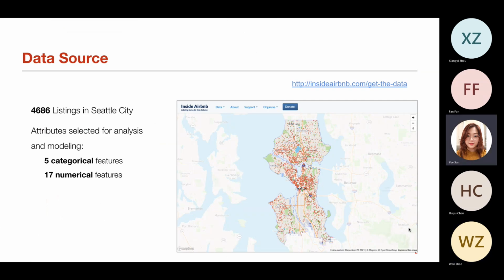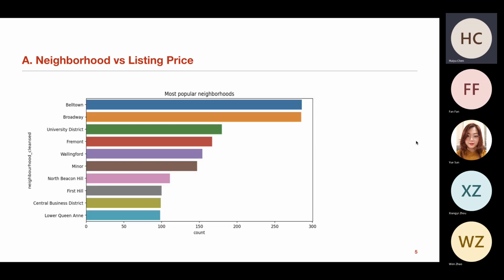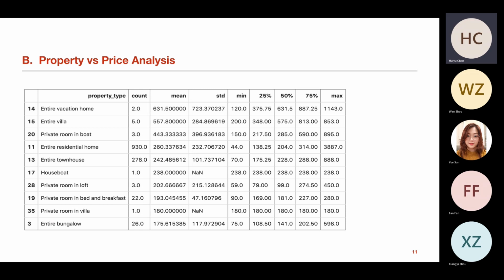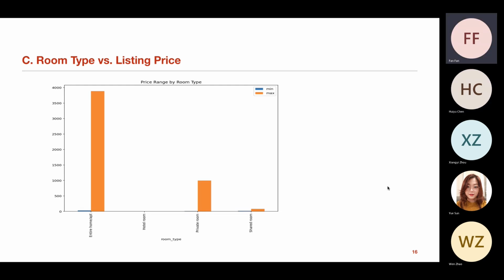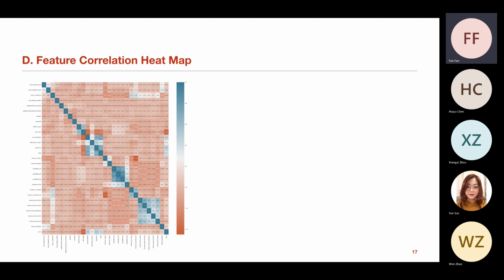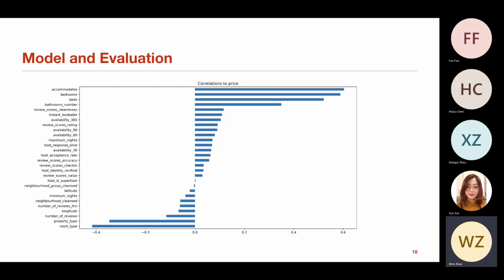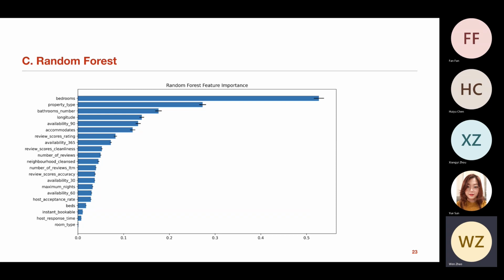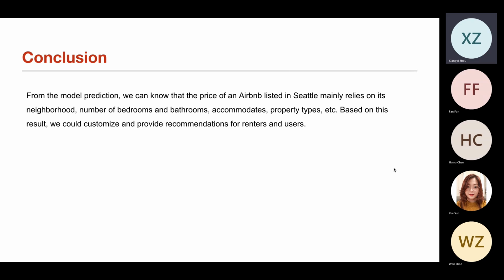CS6620Data Mining -Data Analysis and Price Prediction Model on Seattle Airbnb Dataset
Team Indus: Fan Fan, HuiyuChen, Wen Zhao, Xiangyi Zhou, Yue Sun

Introduction
Airbnb, founded in 2008, has been growing rapidly. Airbnb’s statistics show that up to Feb. 2022, its valuation was $110 billion, guests had booked over 1 billion stays and over 4 million hosts had listings on Airbnb. It not only renovates the way people used to look for accommodations wherever they go, but also helps millions of property owners exploit their unused assets to gain profits. Apparently, higher listing prices help make more profits, but what features really influence the listing price? Can we build a model to predict listing prices based on these features?  Can we utilize these findings to better serve property owners and customers? As our team members are all located in Seattle, we decided to use the Airbnb dataset of Seattle to do an exploration project, as this will give some insights for both property owners on setting listing prices to make more profit, and customers on finding their favorite accommodations.